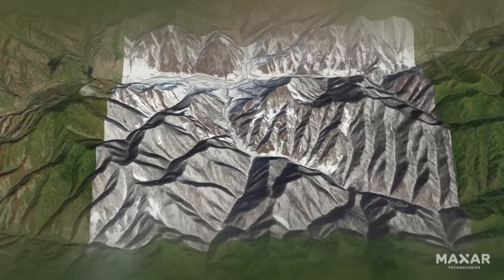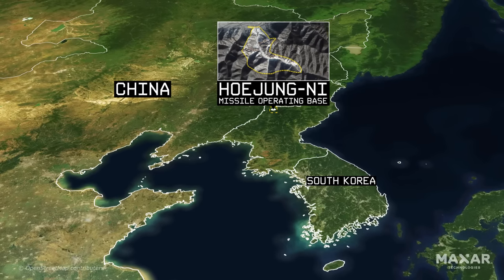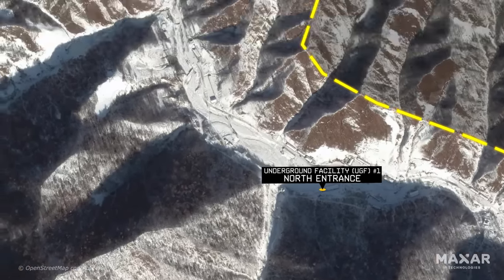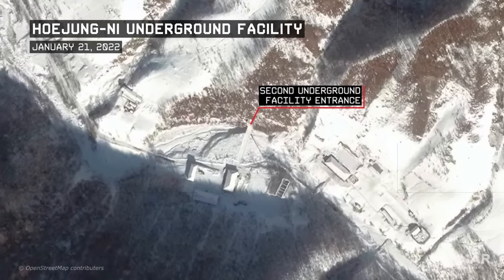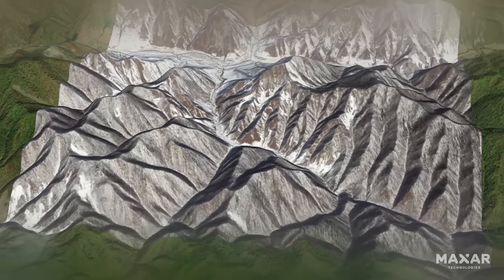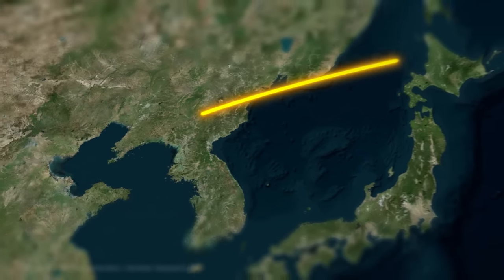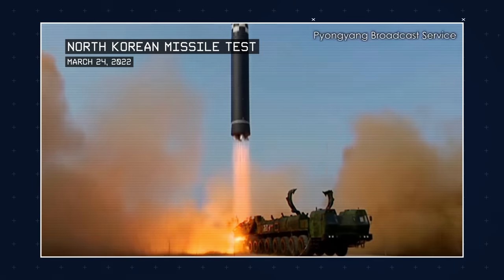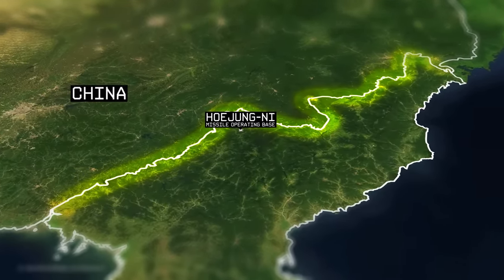High Resolution - North Korea's Hoejung-Ni Missile Operating Base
Located 210 miles north of the demilitarized zone and only 15 miles from the Chinese border, North Korea’s Hoejung-ni missile operating base will likely house a regiment-sized unit equipped with intercontinental ballistic missiles (ICBM). On this episode of High Resolution, CSIS’ Victor Cha and Joe Bermudez use satellite imagery to provide close-up analysis of this missile operating base.

A nonpartisan institution, CSIS is the top national security think tank in the world.
to find more of our work as we bring bipartisan solutions to the world's greatest challenges.